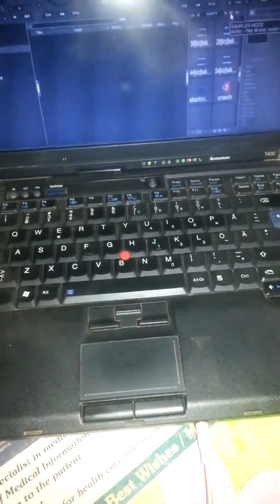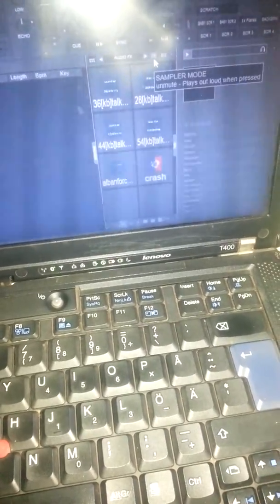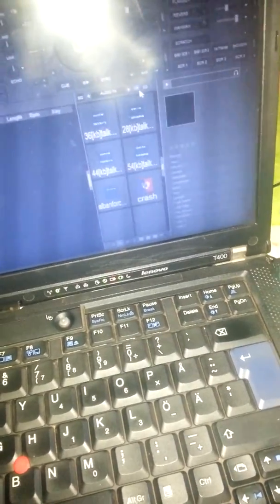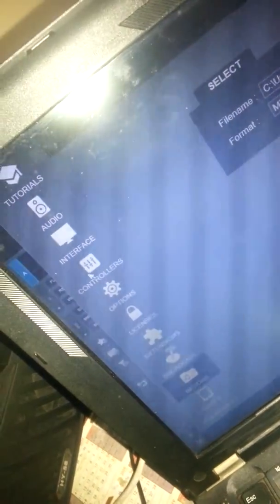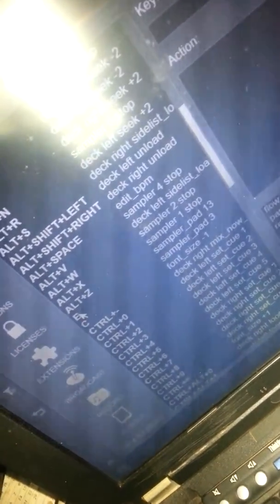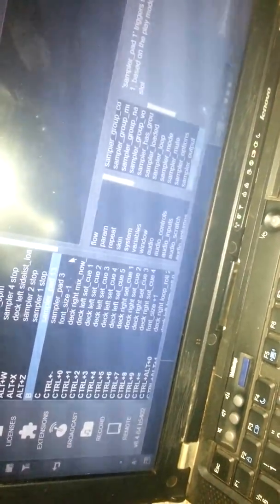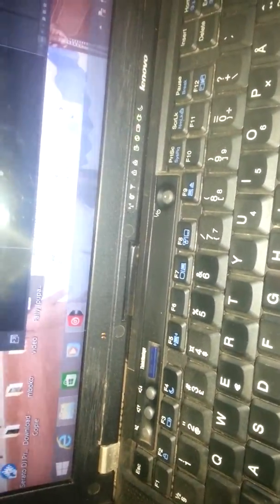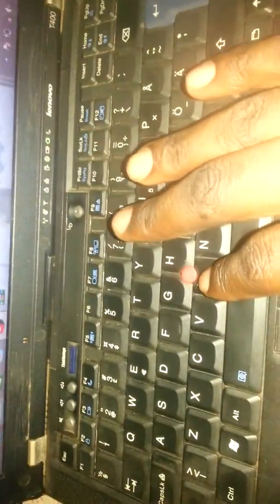How to play drums using your laptop keyboard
Dj dericko yamo
Teaching how to play drums using your laptop keyboard